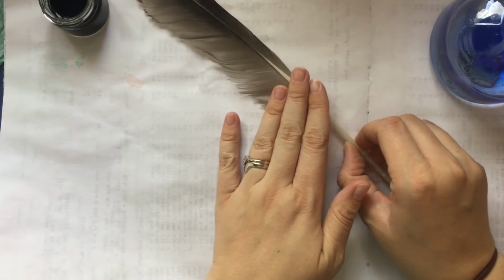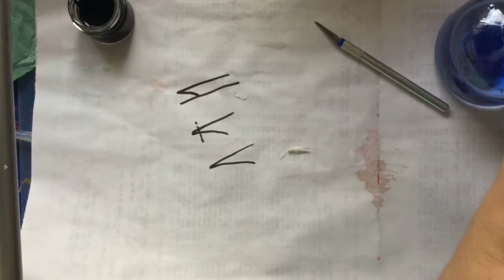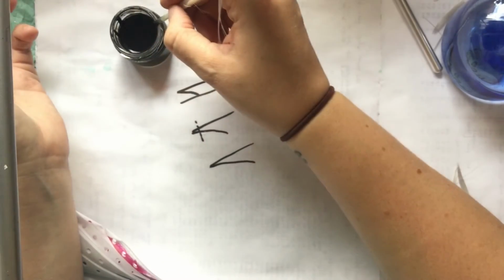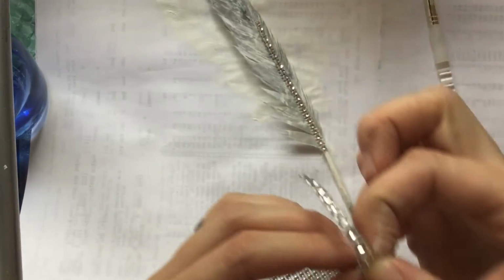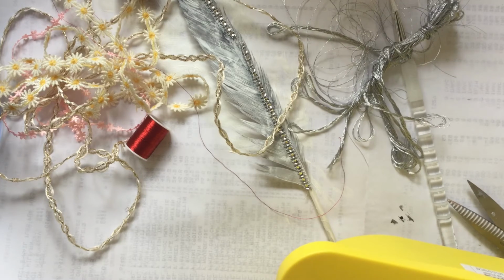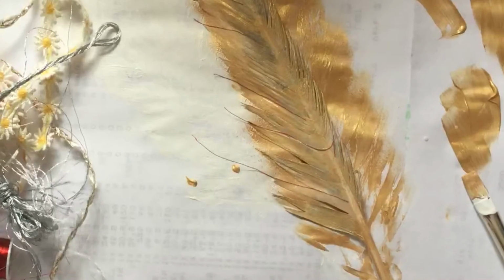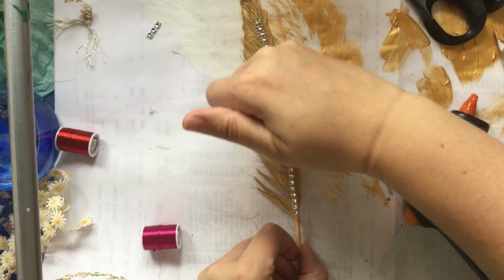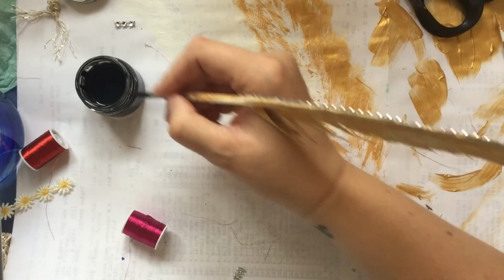Making a quill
Thankyou to secret Soto for inspiring me to make this quill.  Here is the link to Secret Sotos Channel :)